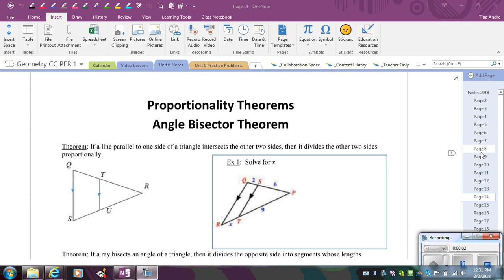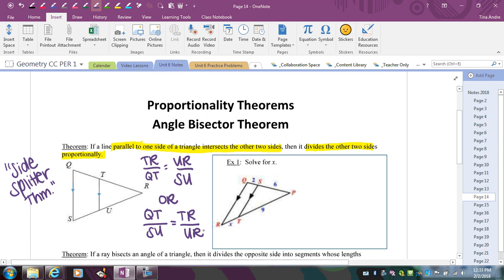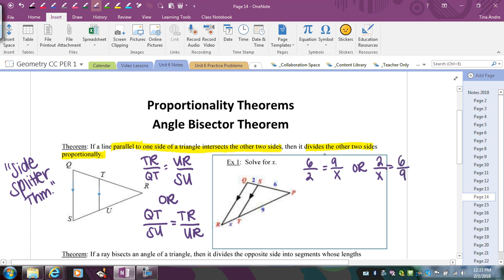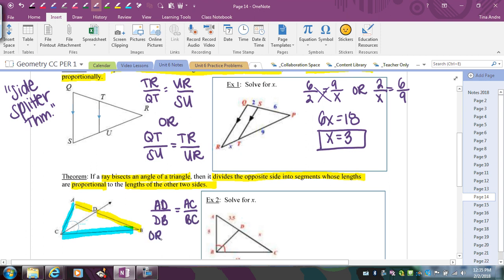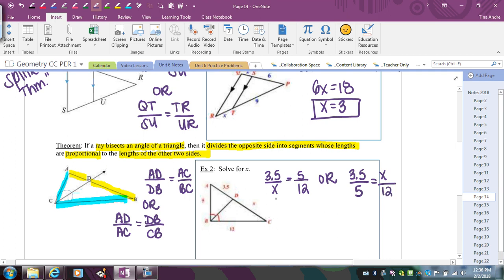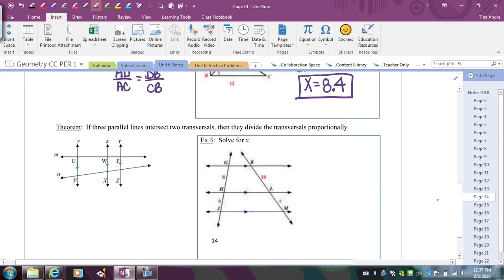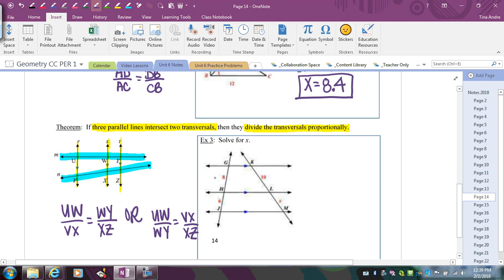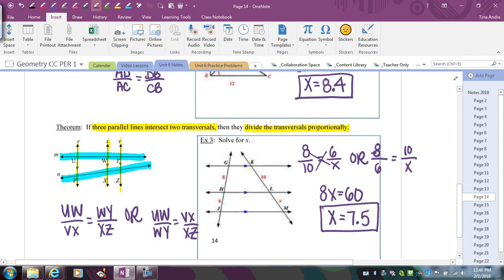7 Proportionality Theorems